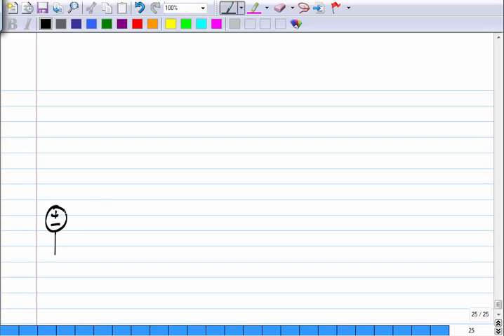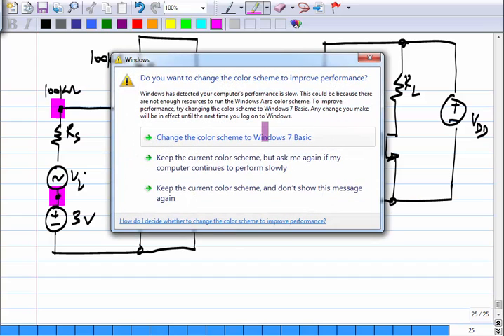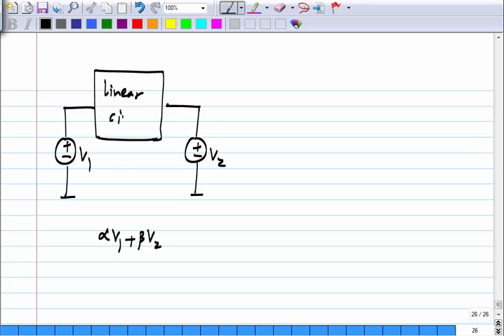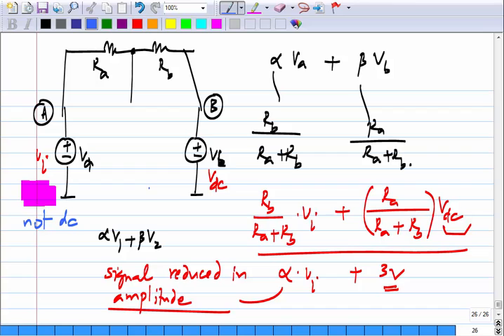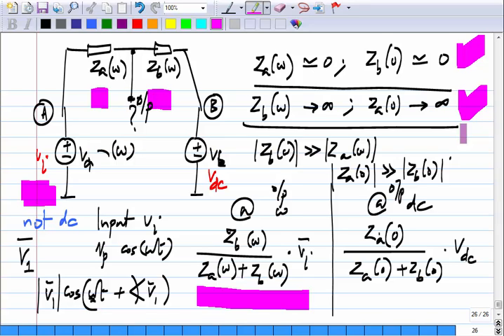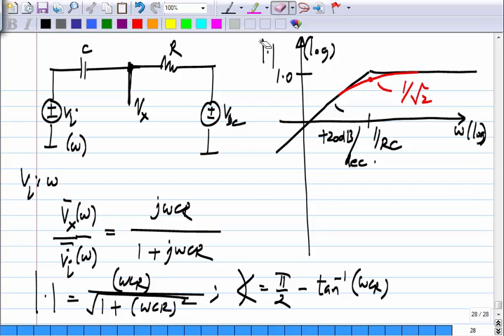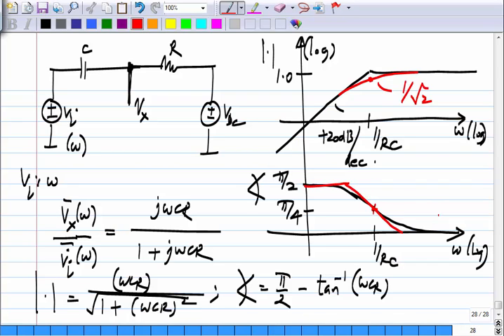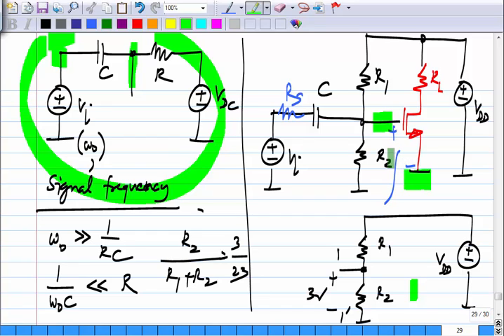Analog Circuits L06: Voltage Divider Biasing and AC Coupling